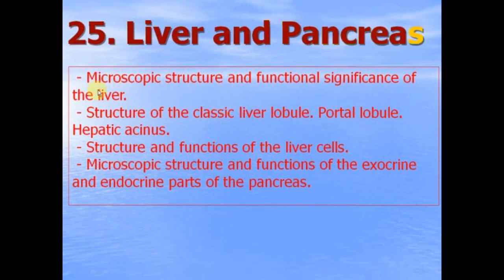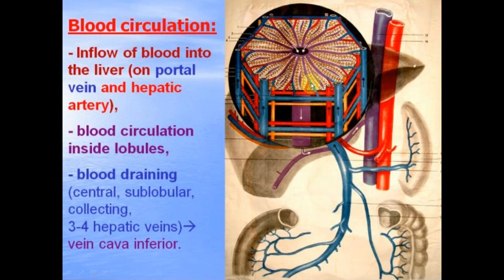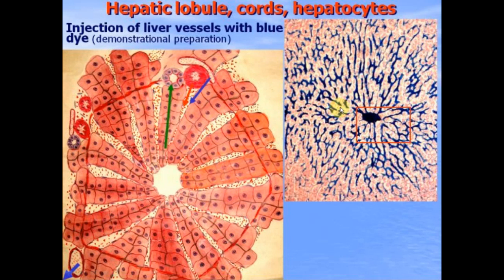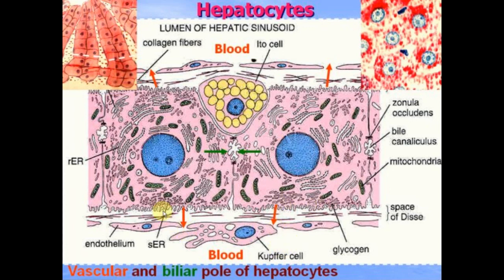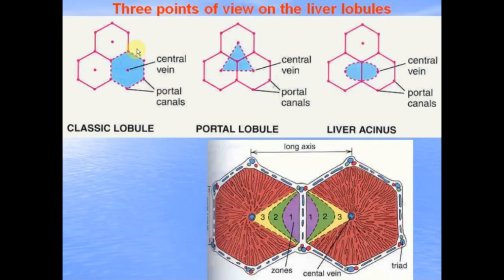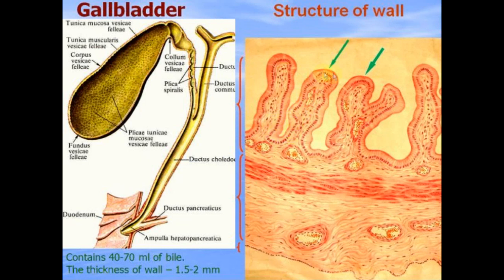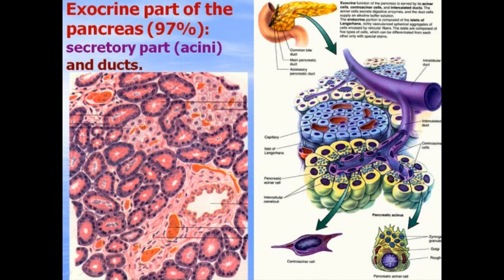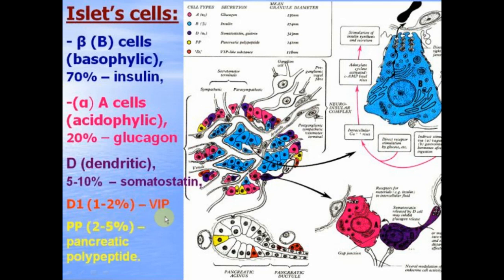Liver and Pacreas. Video-lecture by Zimatkin (24)